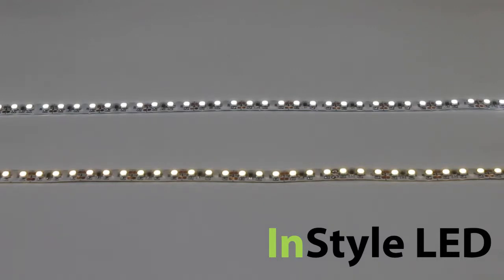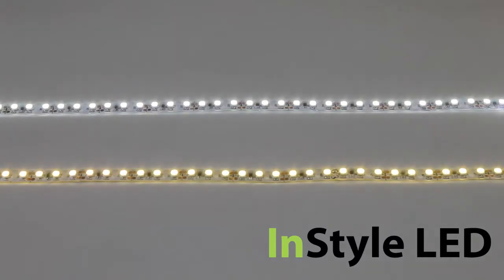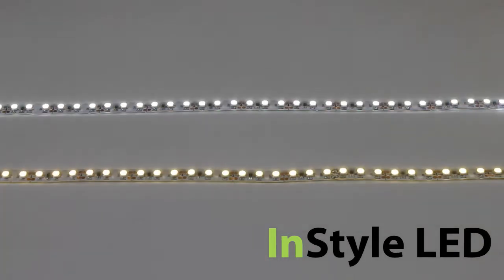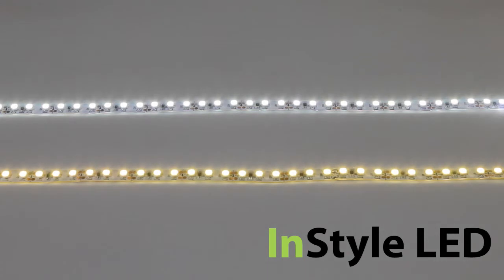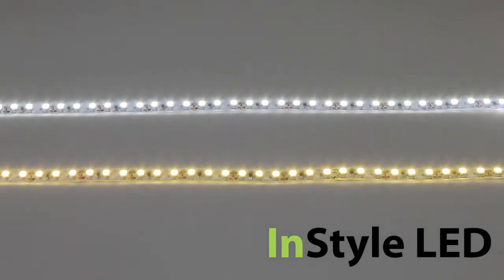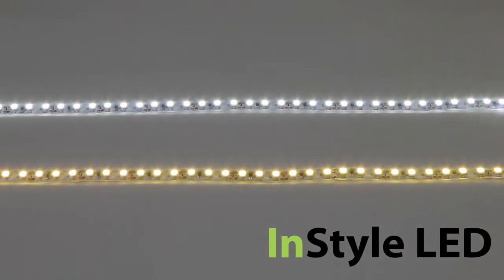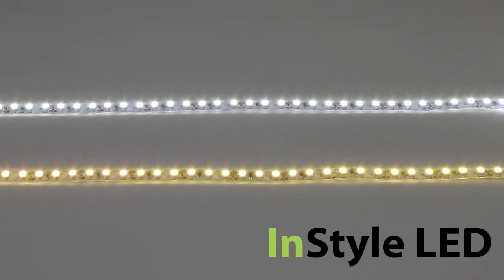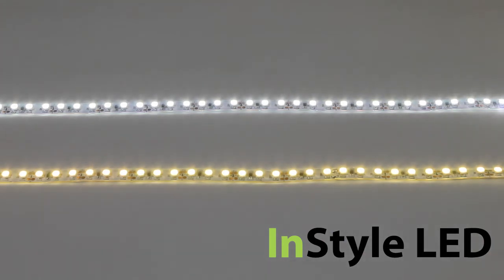LED Strip lights - 9.6w 120 LED 3528 White LED Tape overview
This is the 10w white LED Tape range by InStyle LED for more information and to buy please

We stock different shades of whites from Warm white 2700k right the way through to Pure white 6500k and we can even manufacture specific colour requirements.

This LED Tape uses 120 x 3528 Epistar SMD's per metre. It is 12v and pulls around 9.6w per metre.

The lumen output ranges from around 660 lumens to 720 lumens per metre depending on the shade of white that you have chosen.

The 9.6w LED strip is ideal to be used as feature lighting such as in plinths, covings or anywhere from hotels, bars to restaurants to homes and more.

All of our LED Tapes can be fully dimmed via Triac (mains), DMX, 010v or DALI.

We can cut and solder the LED Tape to specific lengths if required and all of our products come with a 2 year warranty.